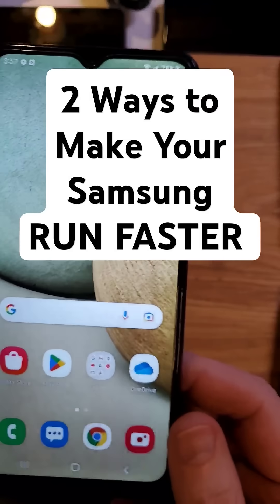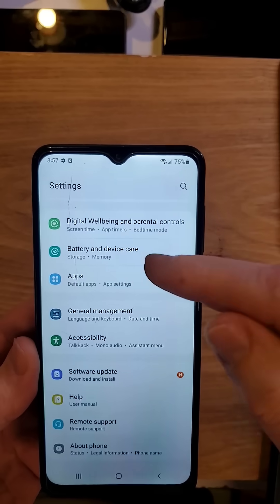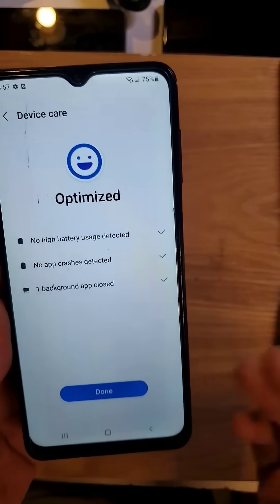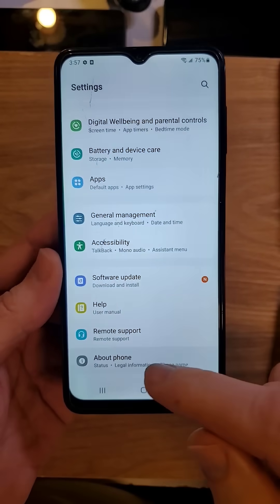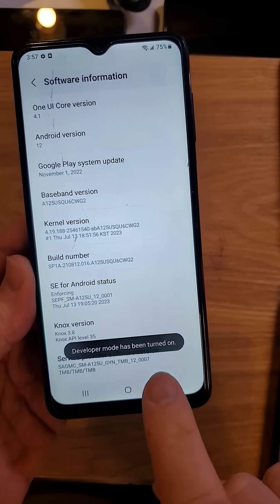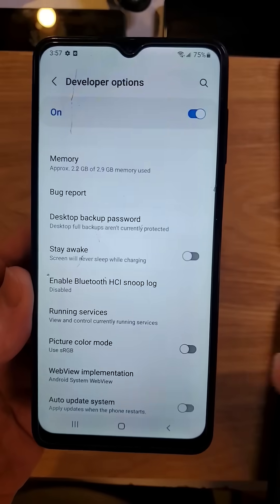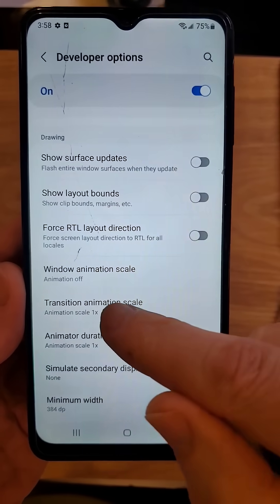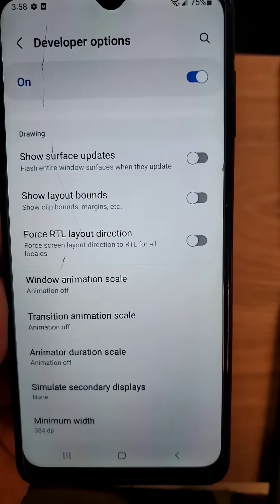2 Ways to Make Your Samsung Galaxy Run Faster - Tested on the A12 and it WORKS!!!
This really works. Watch this video to see how to easily change a few settings inside of developer mode (IT IS SUPER EASY!!!) and you can see - with real examples in this video how much faster this Samsung Galaxy A12 runs.

Change THESE Settings to Make Your Samsung Galaxy A12 Run Faster

If you are watching this video, it is probably time for a NEW CASE for your Galaxy S10e!
(I'm not judging you, but I am just saying. )